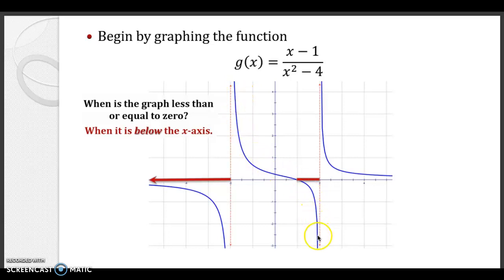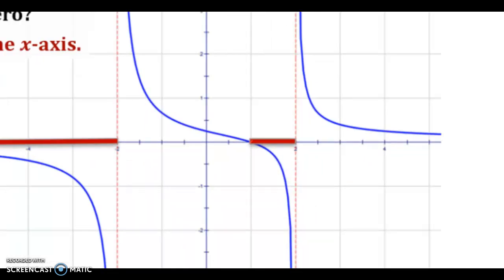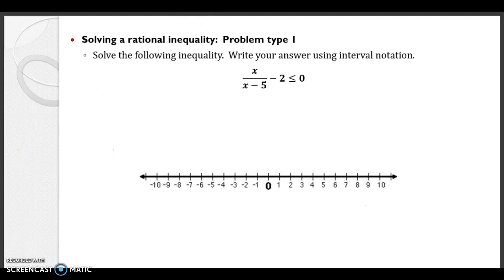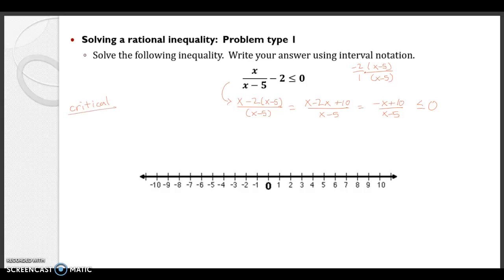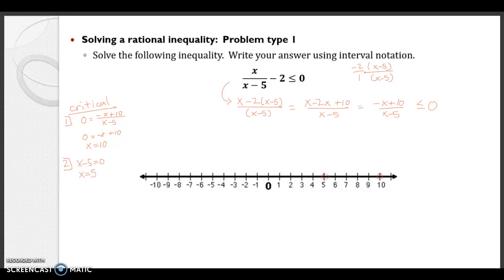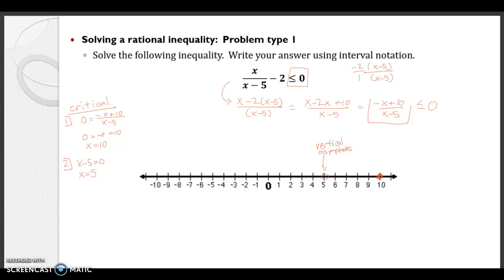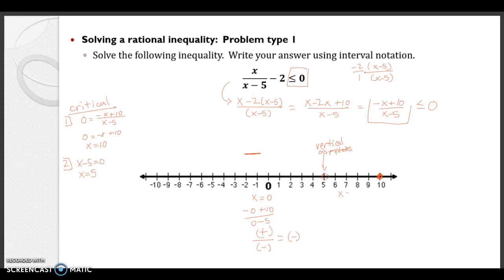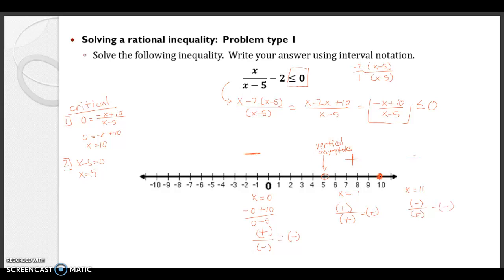Solving a rational inequality: Problem type 1